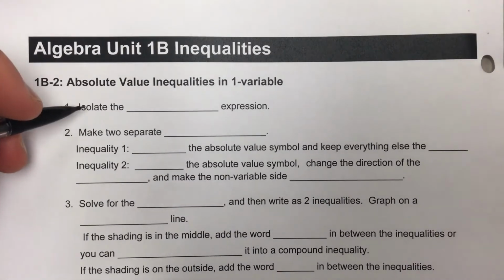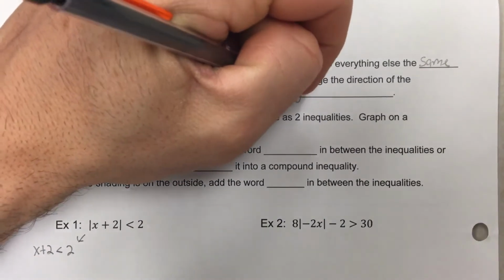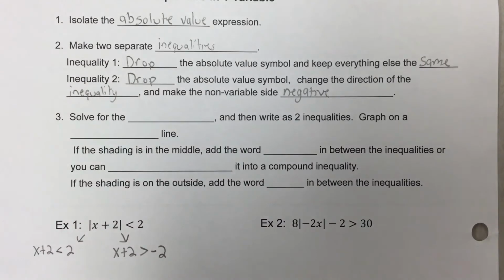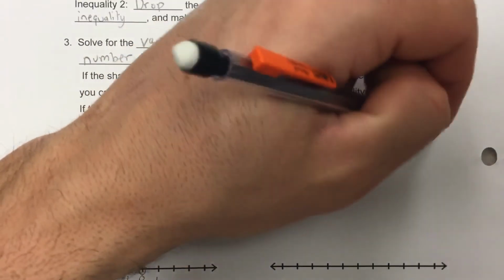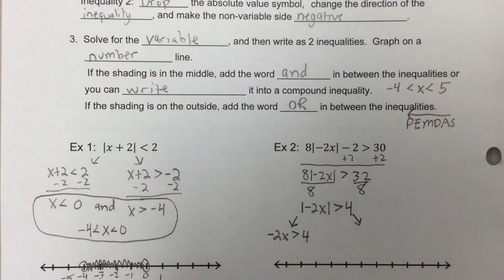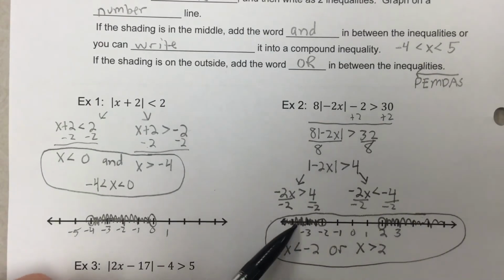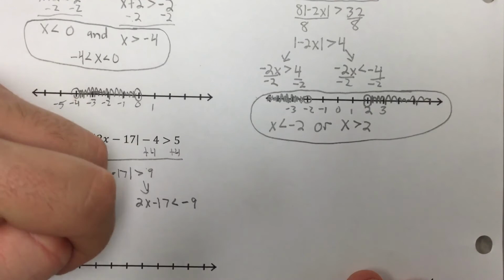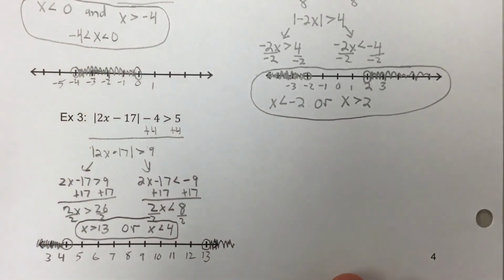Sec 1B-2 Absolute Value Inequalities